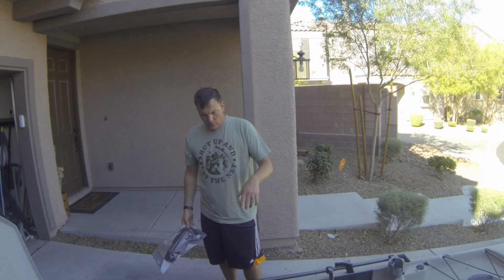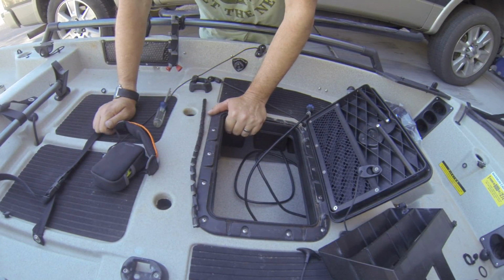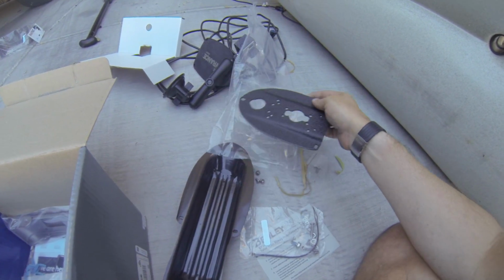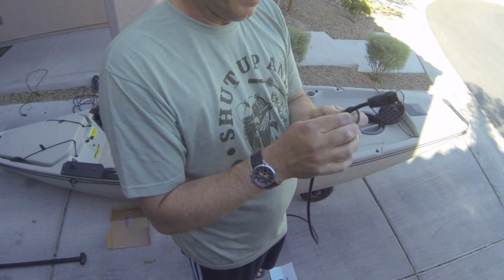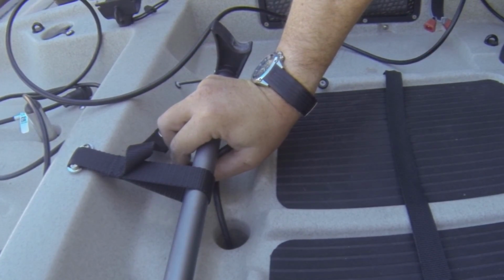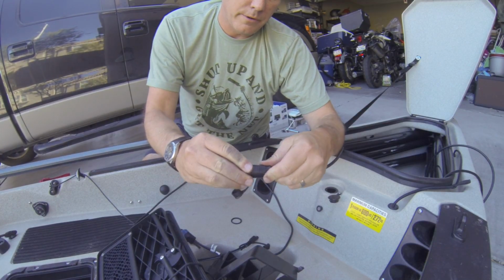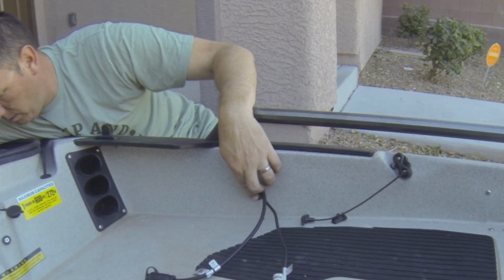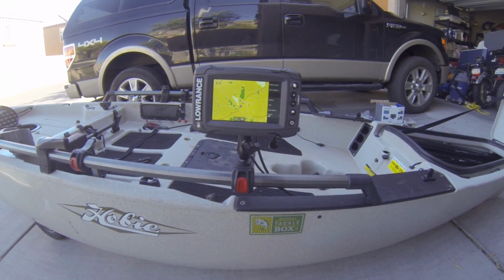Hobie PA side-imaging sonar install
This is a step-by-step of me removing the previous fishfinder transducer and power wiring and installing a new Lowrance Elite 5TI with the Total Imaging transducer.  To facilitate the side-imaging capability of the transducer, I'm using the Berley Pro tranducer mount.  Check back soon for a review of the Lowrance unit and a look at how the Berley Pro adapter works for side-imaging.